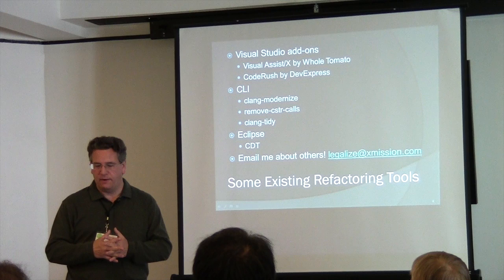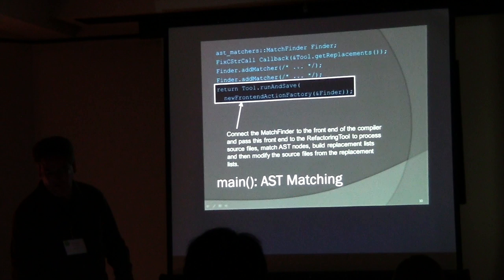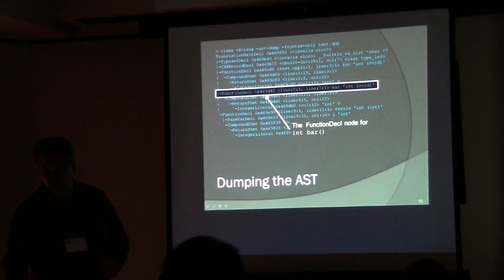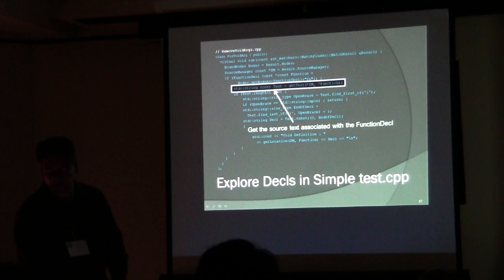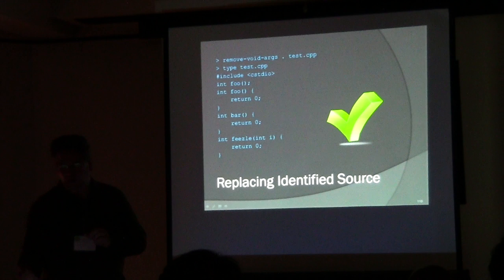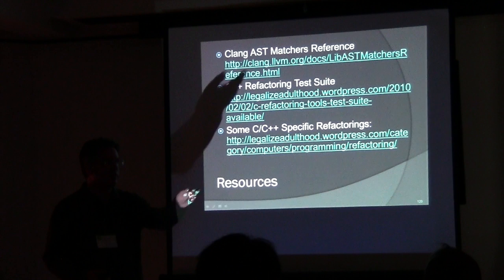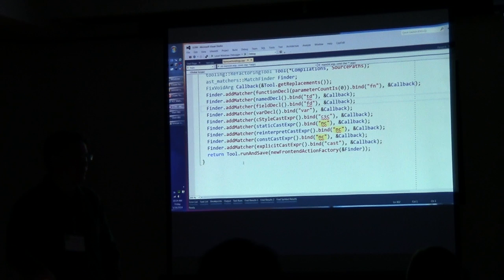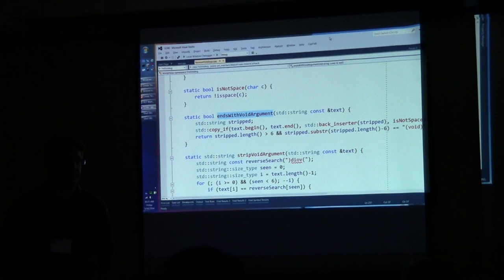Create your own Refactoring Tool in Clang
Richard Thompson's presentation from C++Now 2014